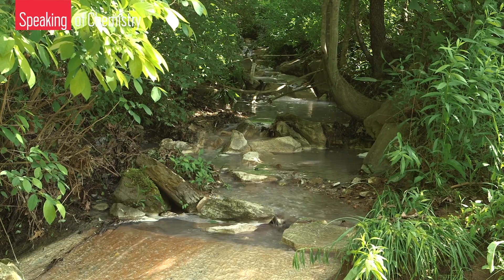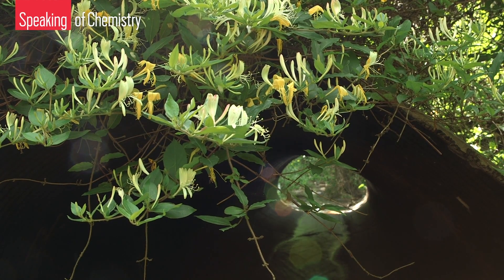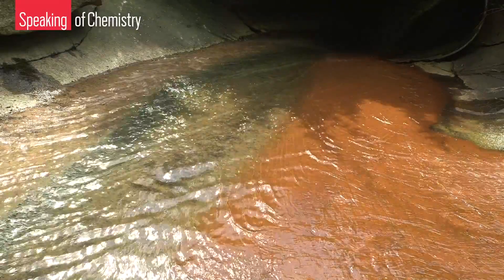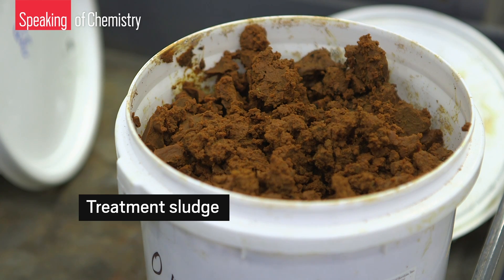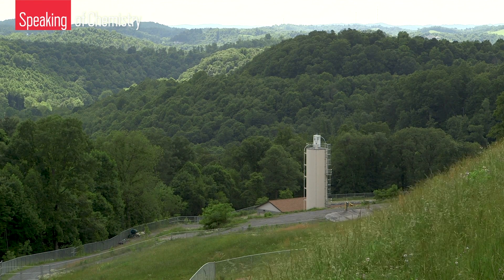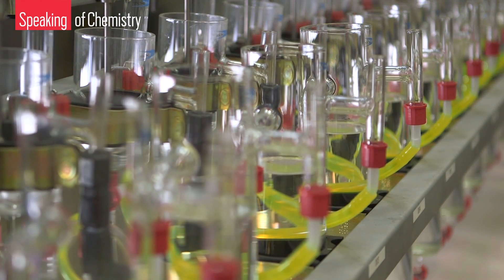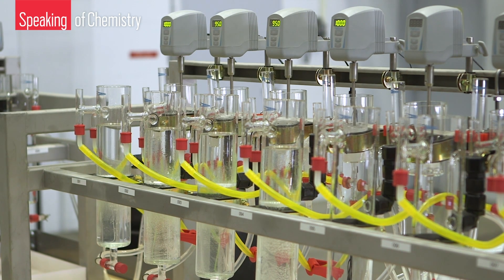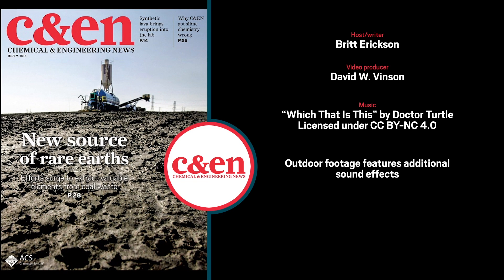Rescuing rare earths from coal mine waste — Speaking of Chemistry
Acidic mine water is contaminating many streams in West Virginia’s coal country. Researchers are trying to extract valuable rare-earth elements from that waste to help recover some of the costs of treating it. ↓↓More info and references below↓↓

This video was corrected on July 12, 2018. An earlier version of the video displayed the incorrect formula for manganese hydroxide, showing Mg2(OH)3 instead of Mn(OH)2. We regret the error.